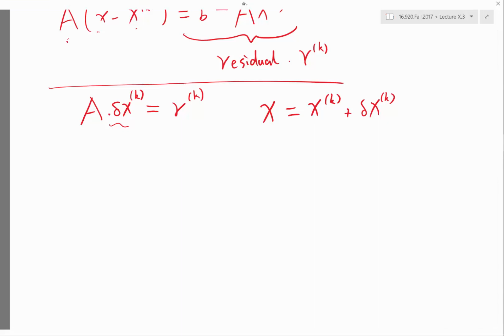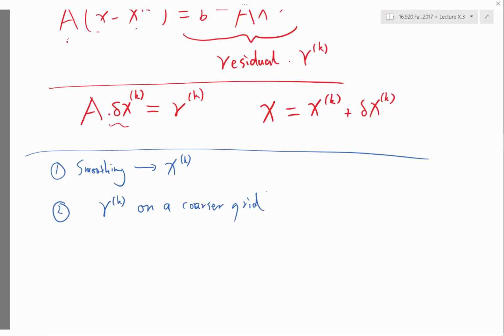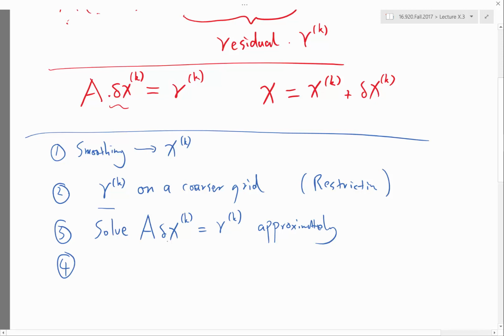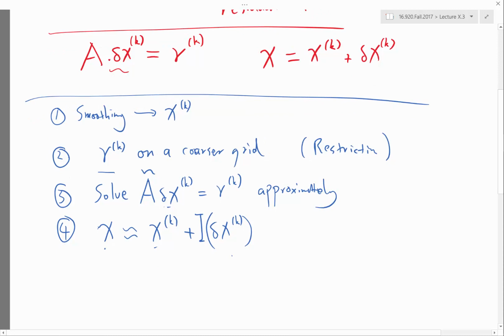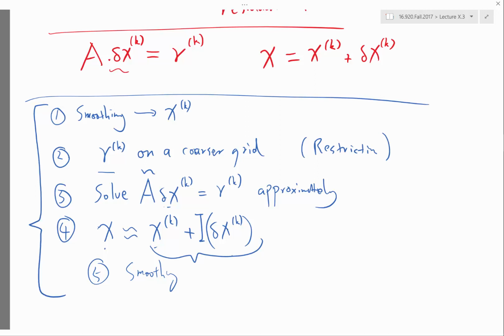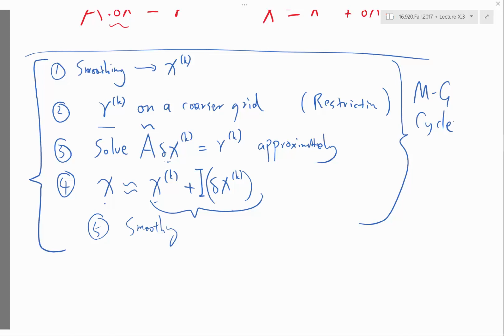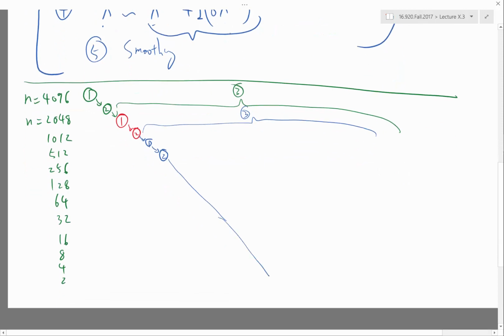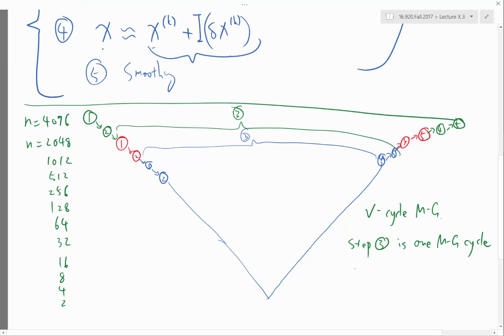The structure of a multigrid solver